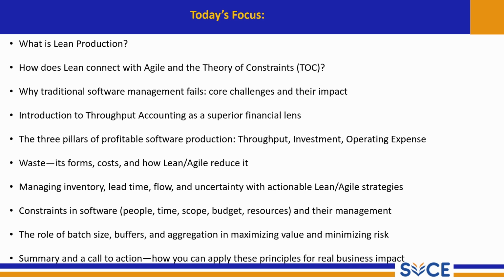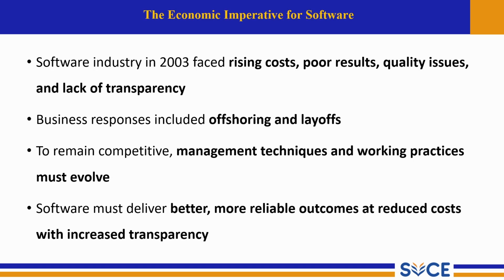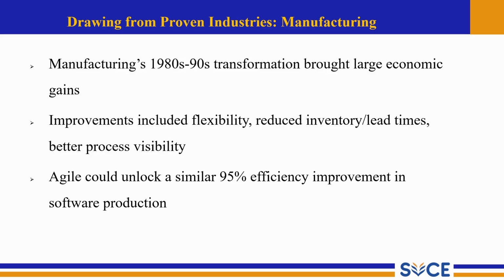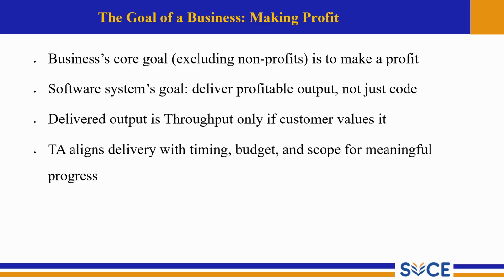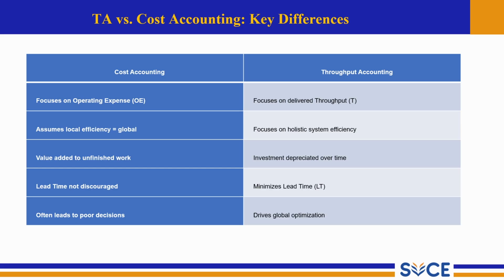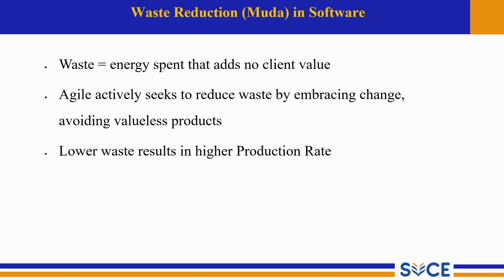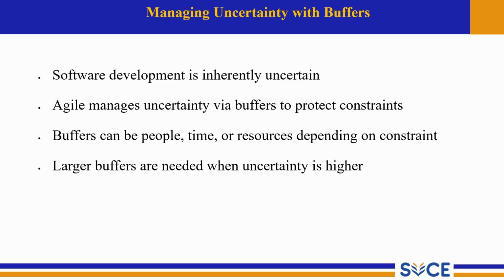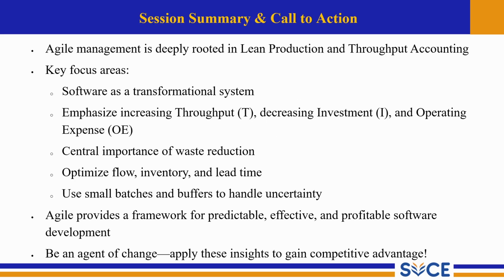CS22071 U2 1 Lean Production Principles in Agile